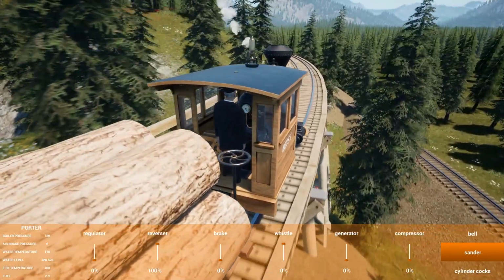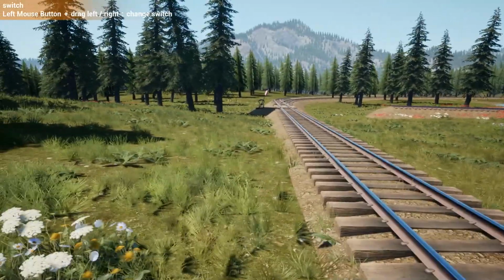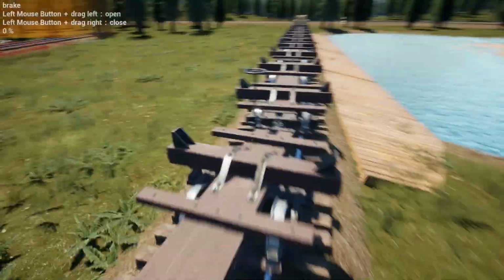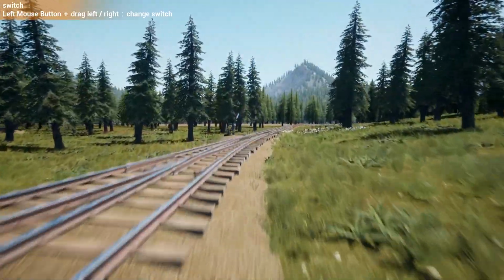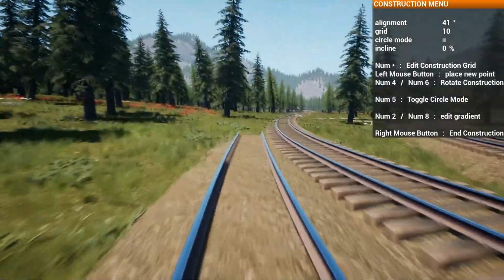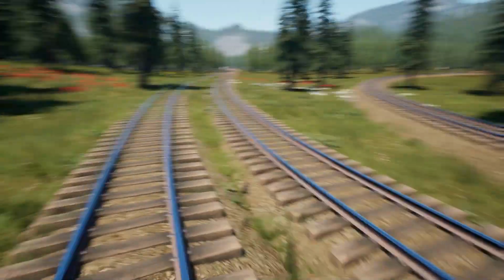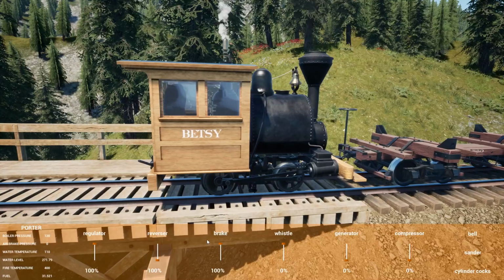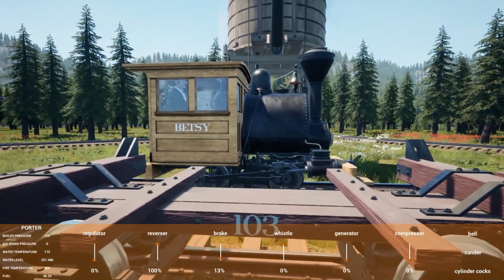Major Improvements and Failures for My Railroad | Railroads Online Gameplay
We're back with more Railroads Online gameplay and today we continue working on our little railroad empire!! I have big plans as far as major improvements but things dont quite work out like I had hoped!